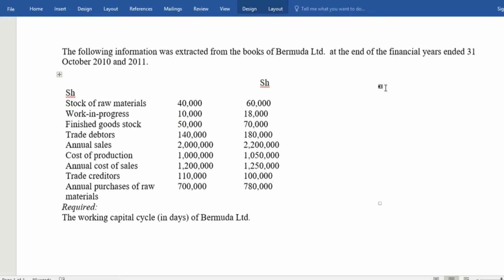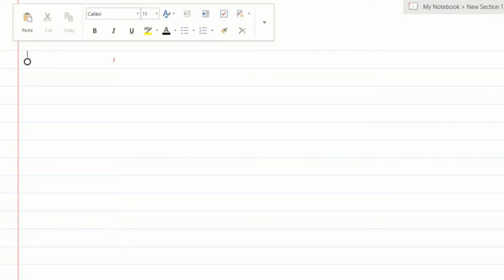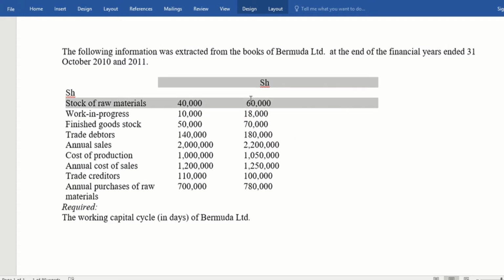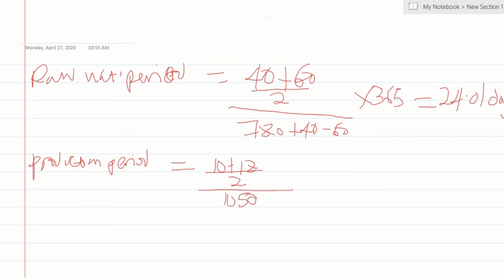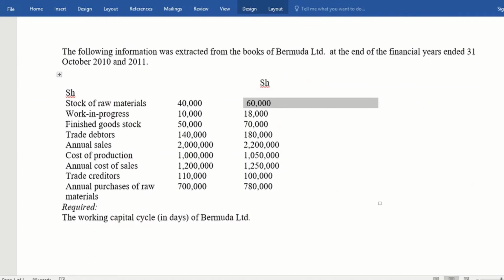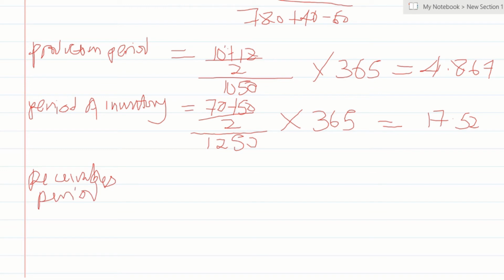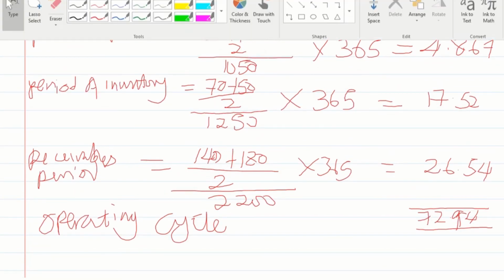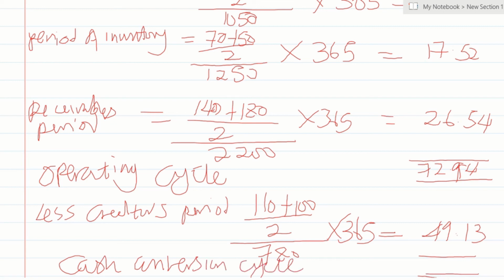cash conversion fn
Watch this after you have watched the powerpoint slides